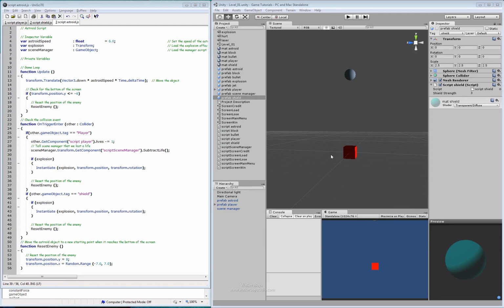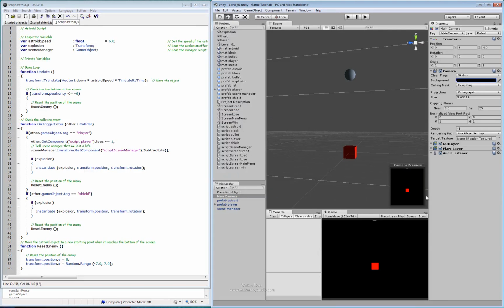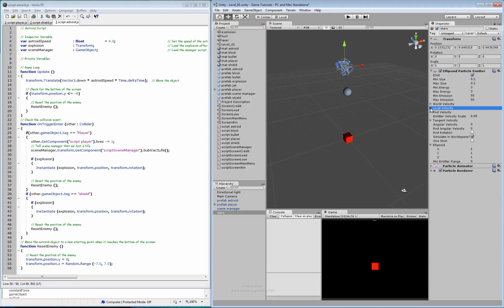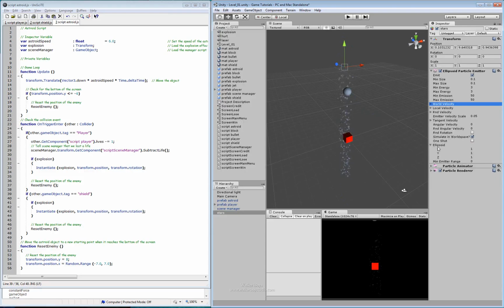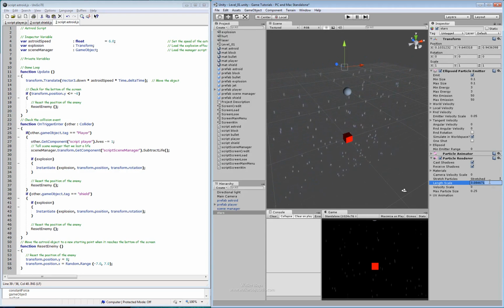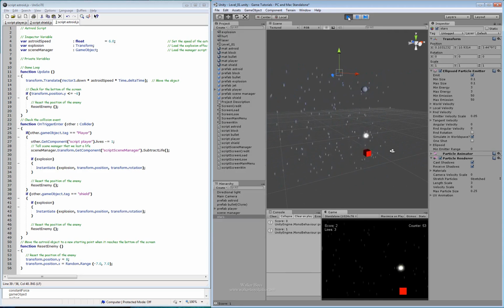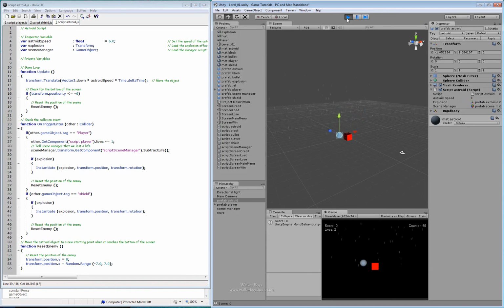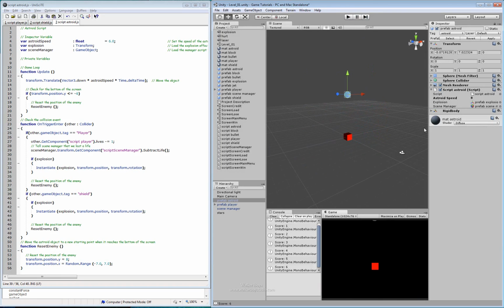unity space shooter tutorial 32 Star Particles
star particles